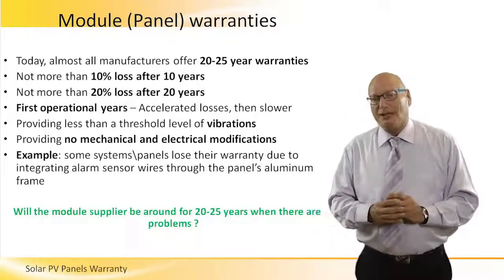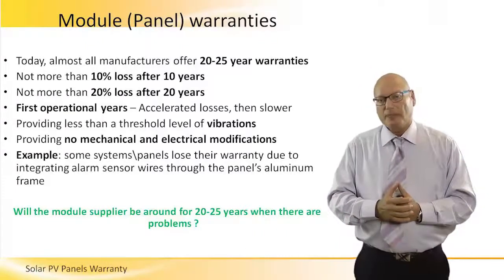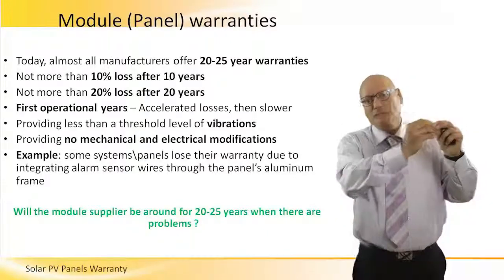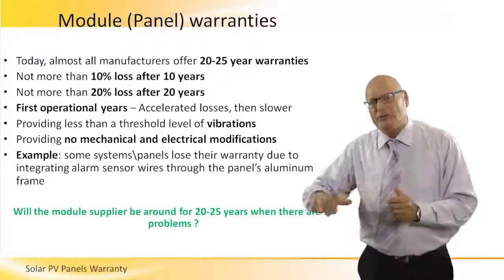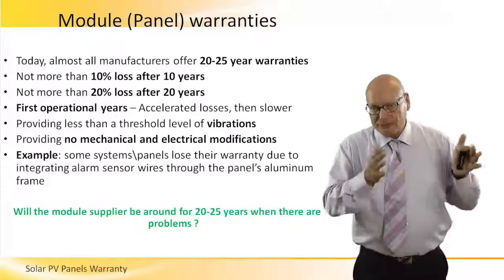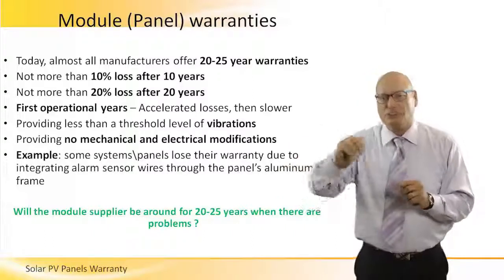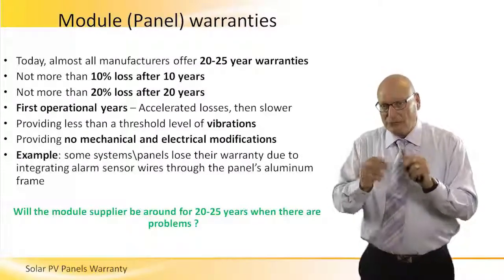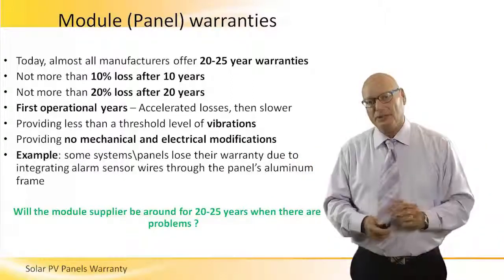Solar PV Panels Warranty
What Solar PV Panels warranty parameters we should be aware of